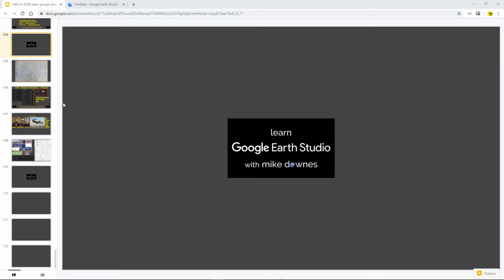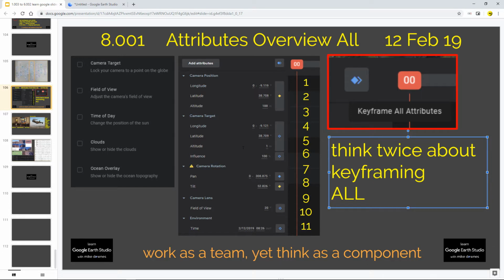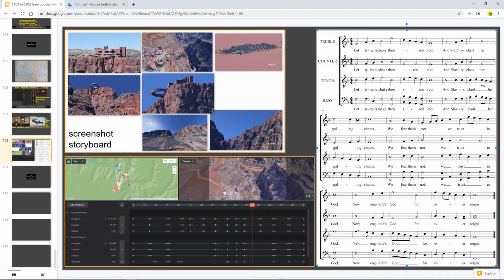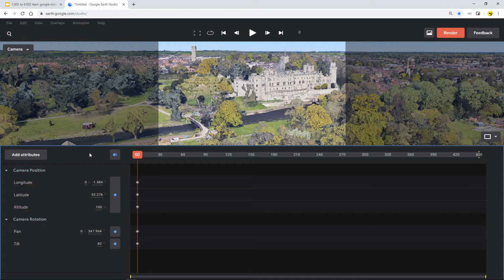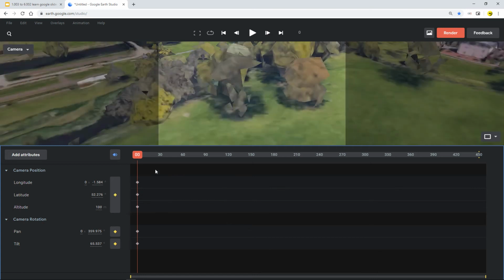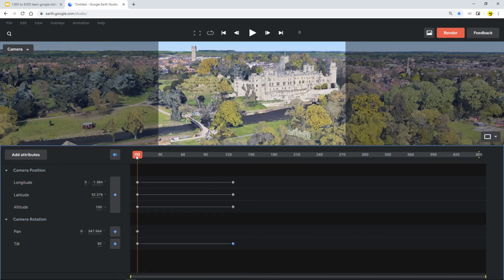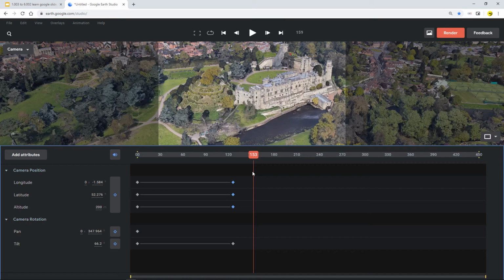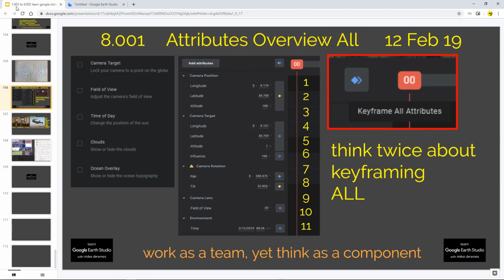Attributes Overview All 8.001 Learn Google Earth Studio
8.001 in the series, many more bite sized videos to come. This is the 22nd video in this series, see the playlist.

As there are at least 11 attributes, this video was hard to make. I did my best to talk generally without getting too specific on just one. I guess that's why any movie video making can take hours to days to months, even years.

Bottom line - have fun and enjoy using Earth Studio !!

- think twice about keyframing ALL
- work as a team, yet think as a component